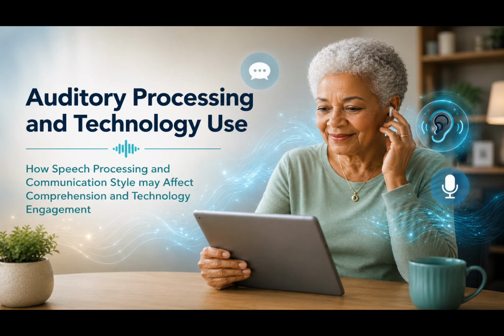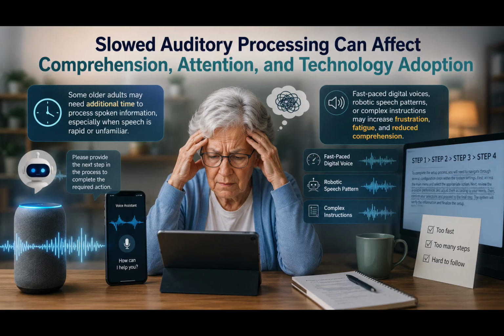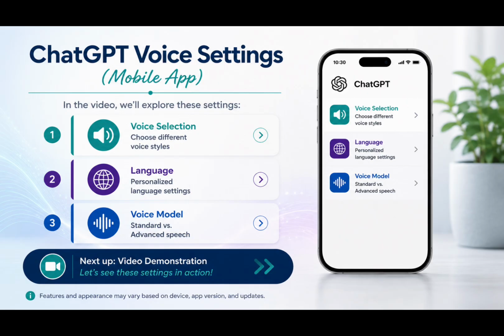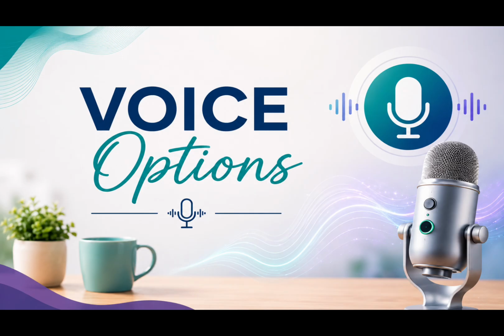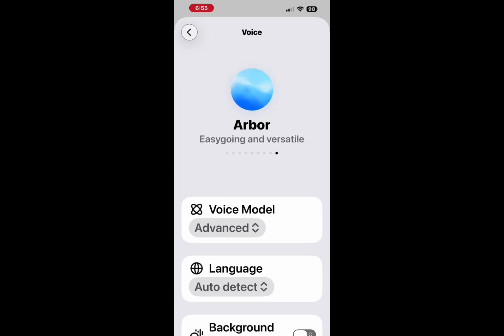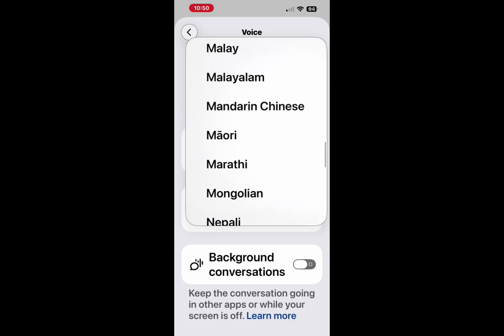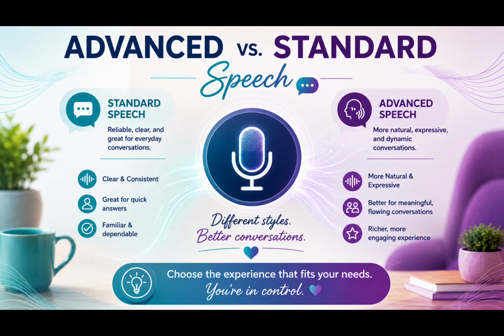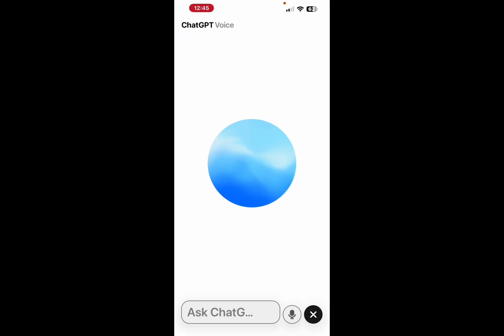ChatGPT | Conversational AI in Action | Accessibility Matters for Aging, Communication & Technology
In this introductory module, we explore cognitive accessibility and how conversational AI tools like ChatGPT may support communication, understanding, and technology access for some individuals, including older adults, caregivers, clinicians, and people with different processing or learning needs.

This video includes an overview of ChatGPT voice features, language and dialect options, and the differences between standard and advanced voice settings. The goal of this educational demonstration is to promote awareness of accessible communication tools and encourage thoughtful conversations about aging, accessibility, assistive technology, and digital inclusion.